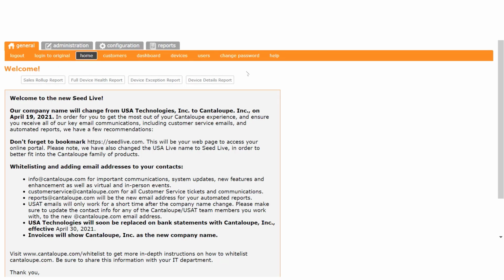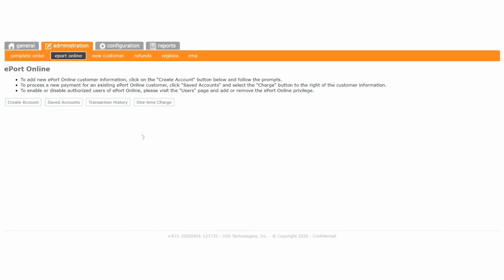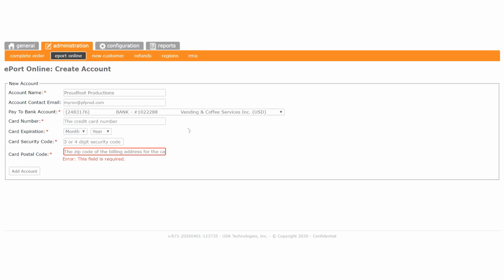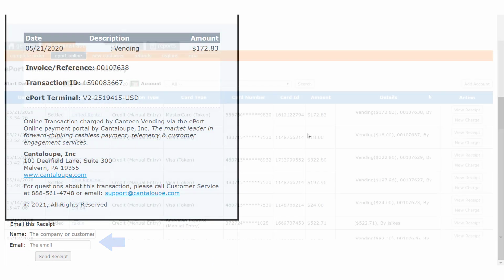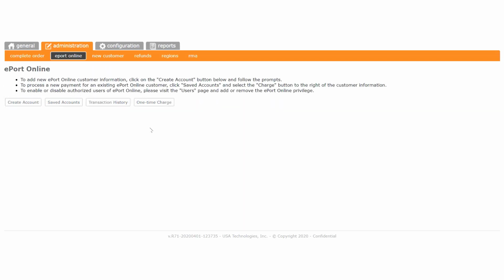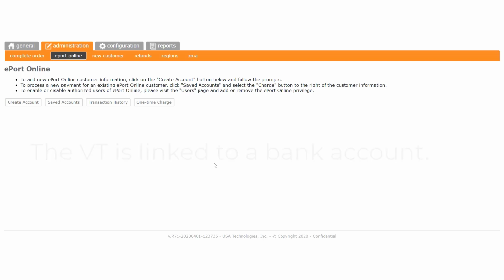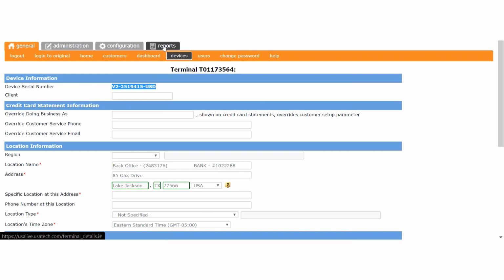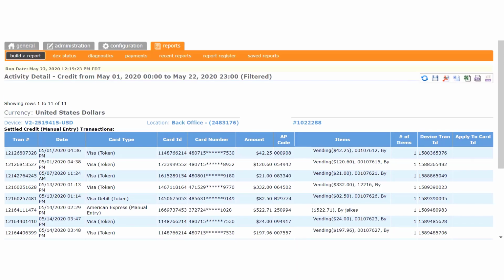ePort Online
Have customers who buy products from you in bulk? ePort Online is your solution in USA Live!